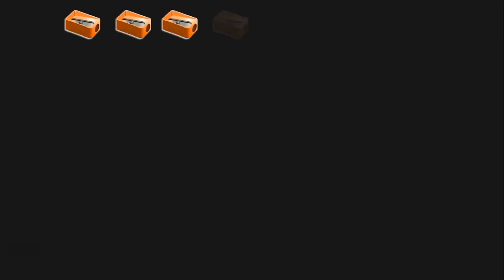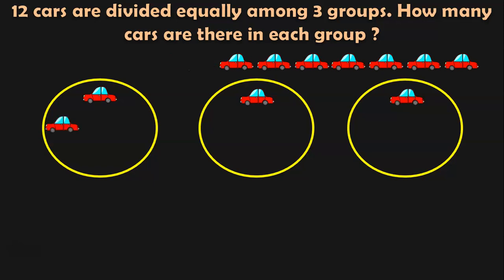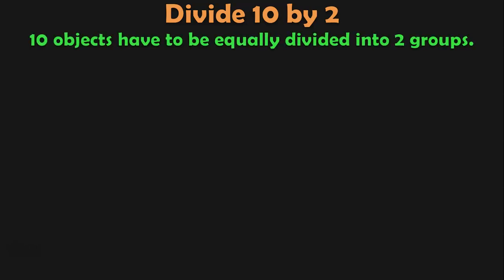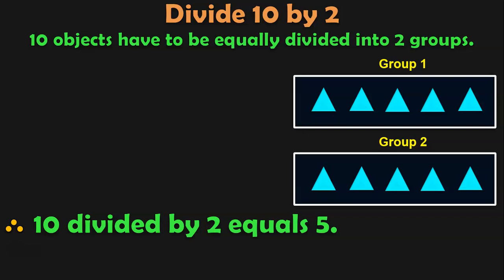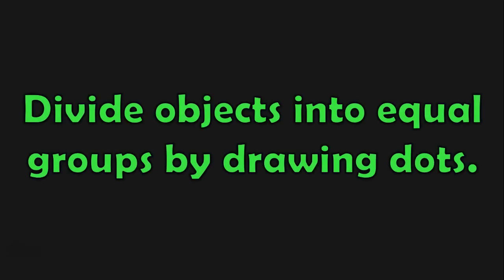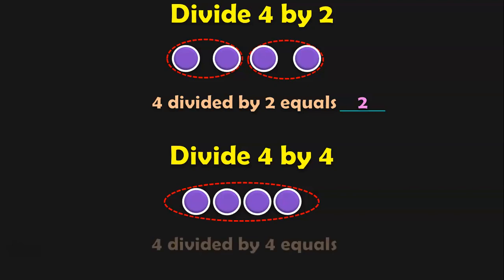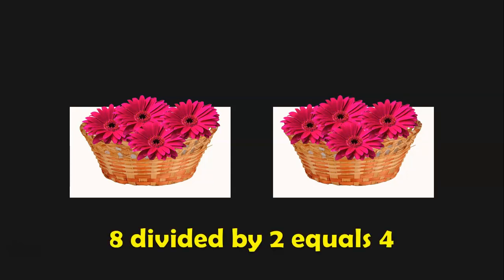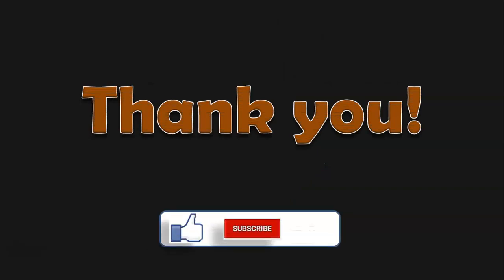Class 2 | DIVISION Worksheet | PMCE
In this video of @PriMathConceptsEvolution we will be doing division sums that children have learned in Class 2 in the form of quick exercises. dividingintoequalgroups, dividingequally, divisionstatement are the topics covered in this video. class2division.

Links to DIVISION VIDEOS in CLASS 2:
Watch this LATEST Video NEXT: